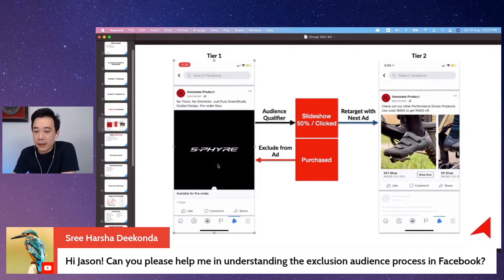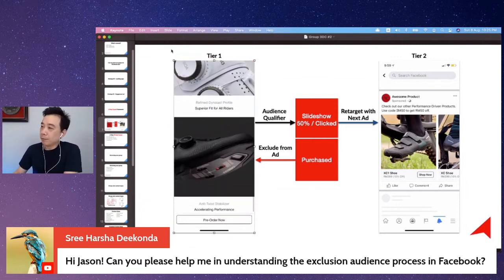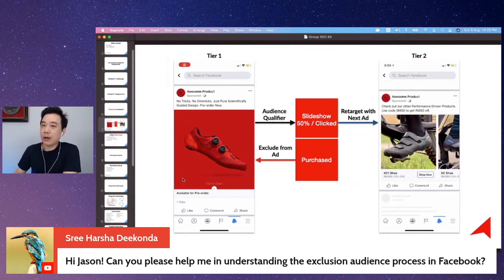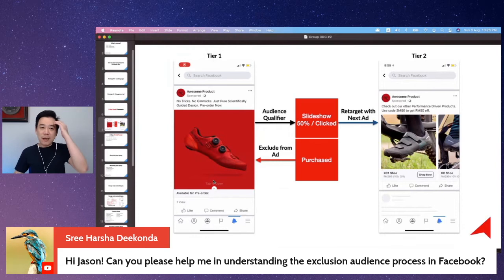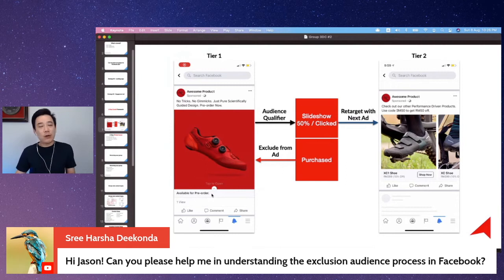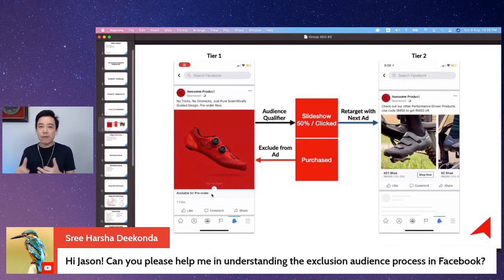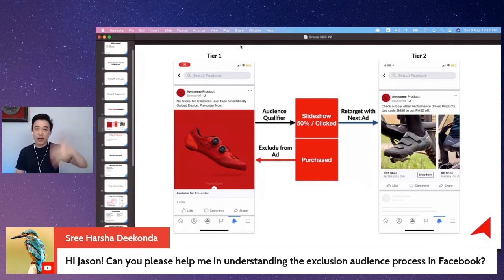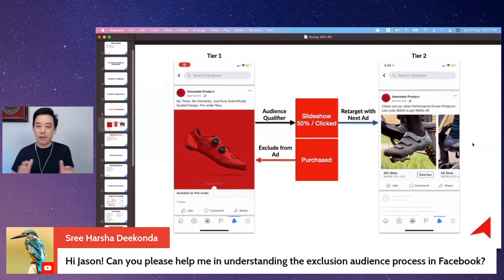Audience Exclusion for Facebook Ads and How to Do It Right? (FB Ads Audience Targeting Tutorial)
Why should you do audience exclusion in your Facebook ads campaign and how to do that right? Let's discuss.